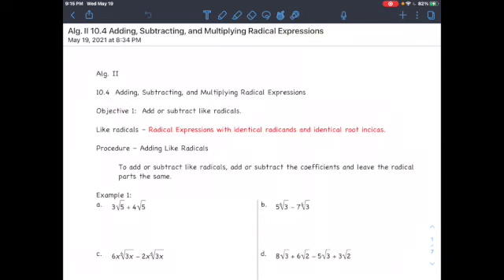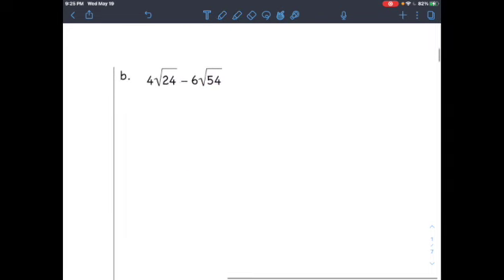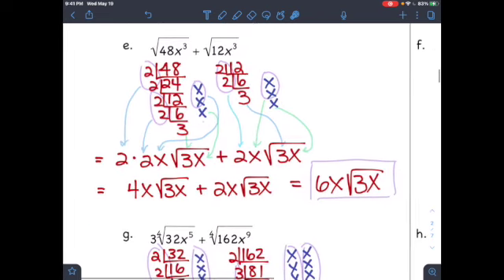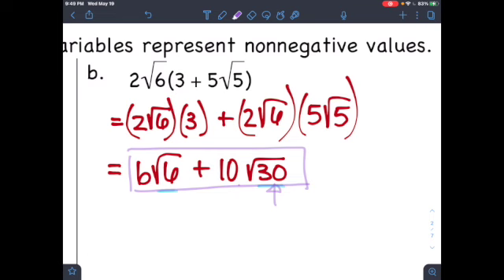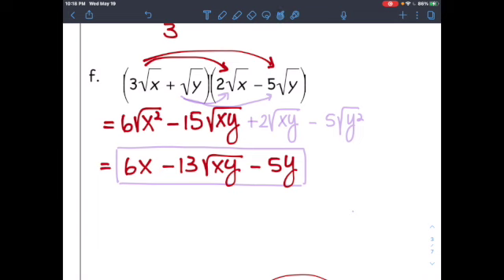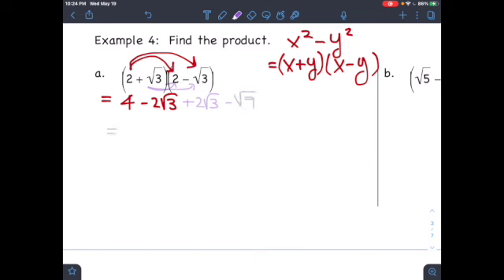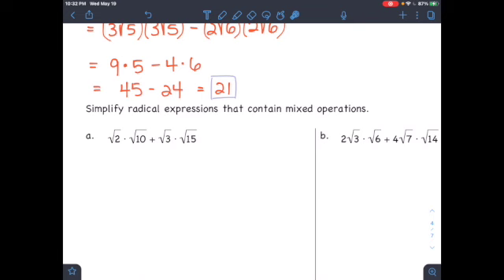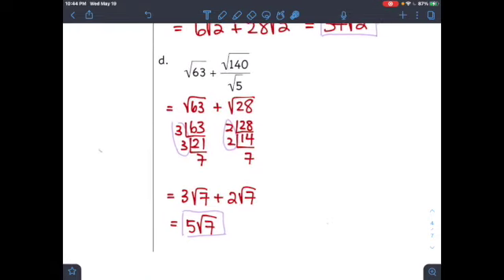Alg. II 10.4 Adding, Subtracting, and Multiplying Radical Expressions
10.4 Adding, Subtracting, and Multiplying Radical Expressions